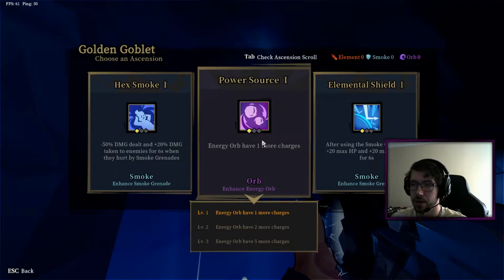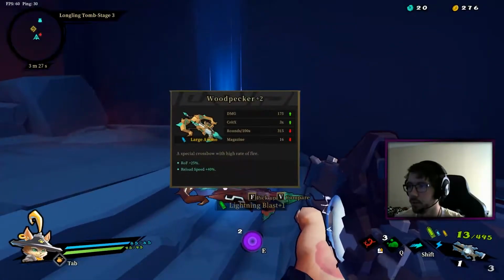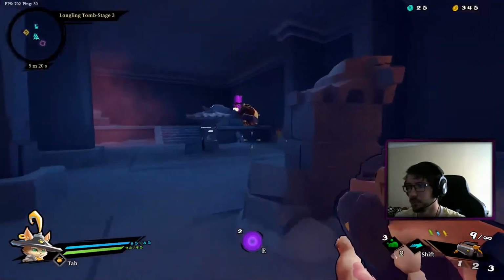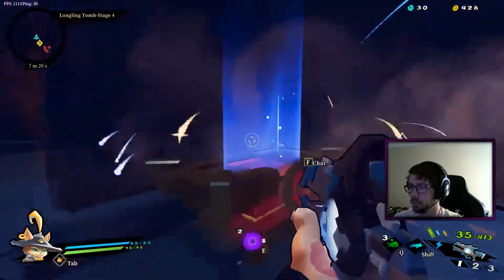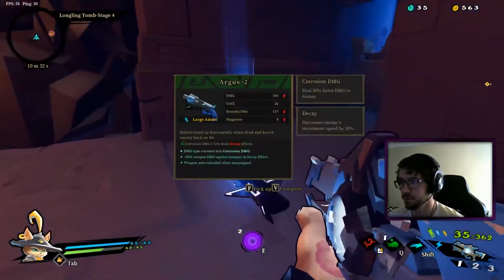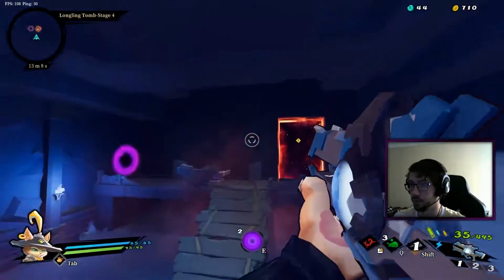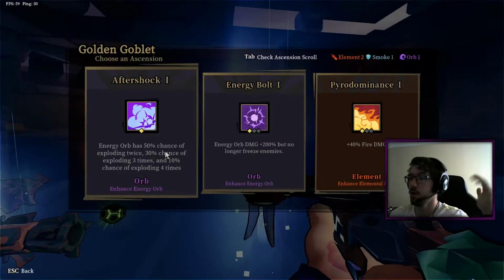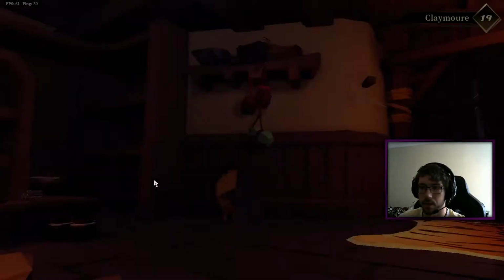CAT BOI AWAKENS! | Gunfire Reborn Gameplay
Gunfire Reborn is a pretty awesome rouge-lite FPS game with some Borderlands and Risk of Rain aspects. Its a blast definitely check it out when you can!